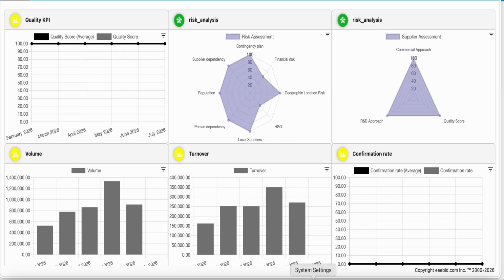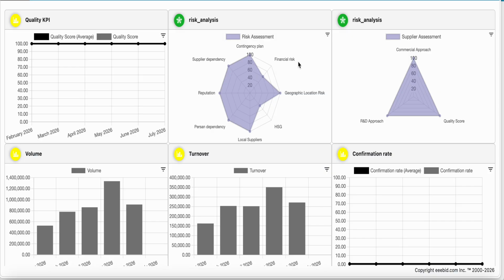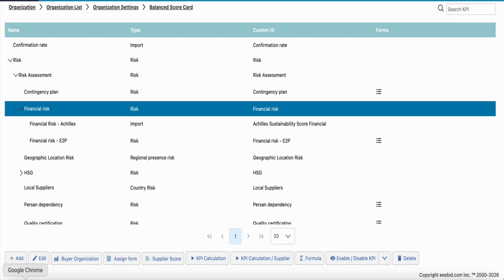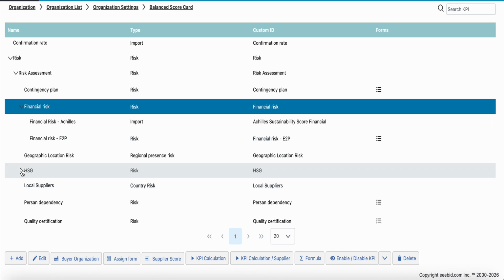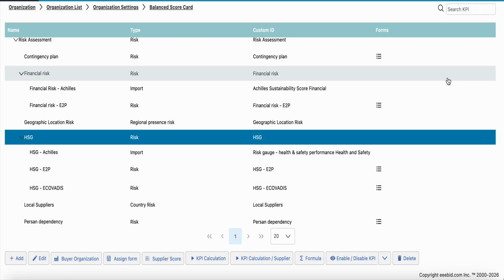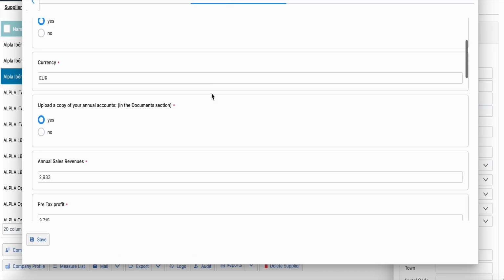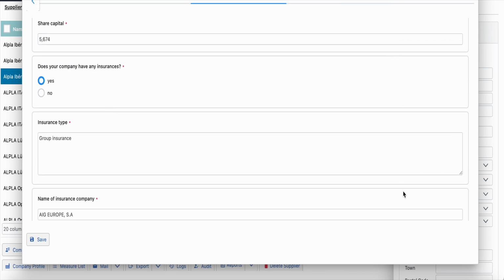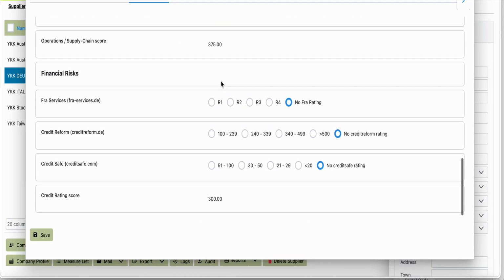Combining ebidtopay, Achilles, ecovadis, D&B, Moody, sentiment scores, for final Risk truth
ebidtopay is unique that it has the technology to provide your risk and performance scores for all your vendors around the world. ESG, financial, reputatino, geographic, financial - anything. We combine with data from specialist providers like ecovadis integrity next, D&B, Achilles - that typically have some nice pockets of data but are stronger or weaker depending on region, sector (e.g. public vs private)...so having a platform that covers everything like ebidtopay is the basis, and niche specialist providers are the cherry on the cake.